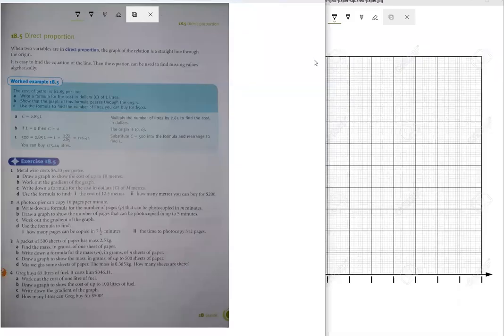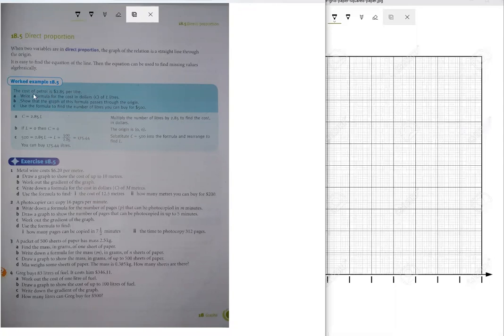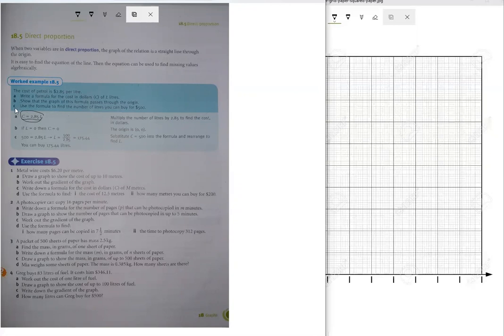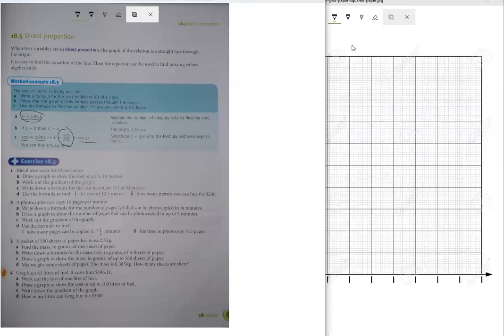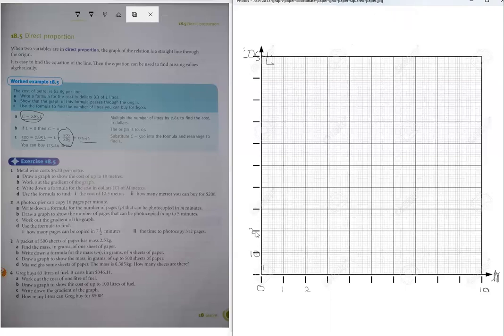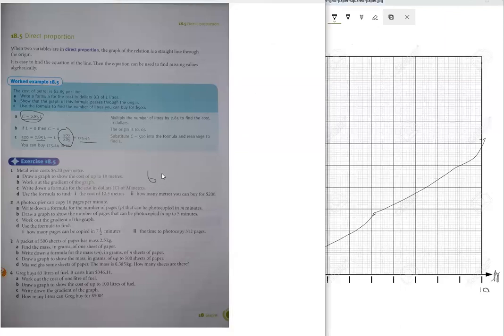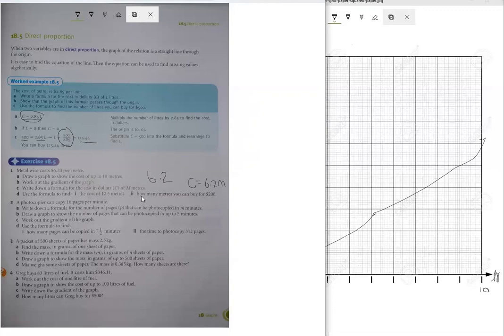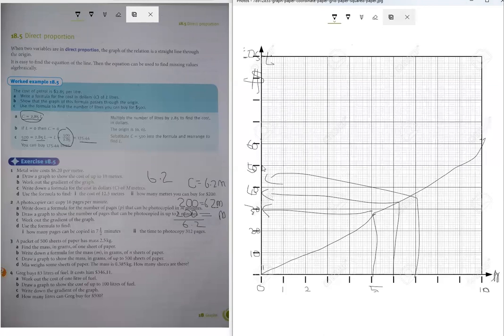Direct proportion (Year 9)